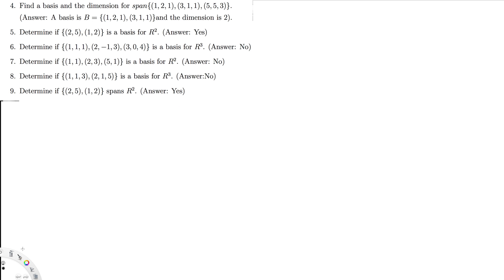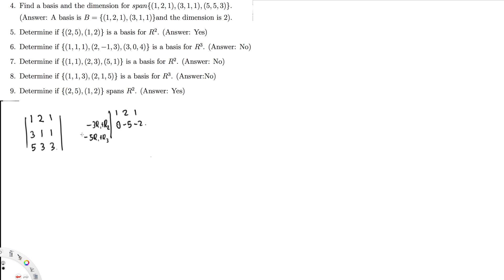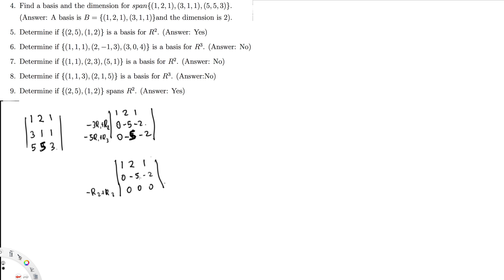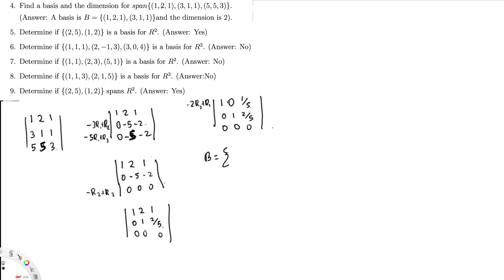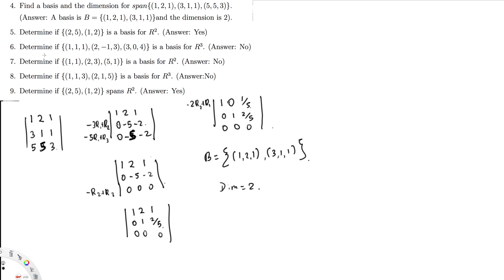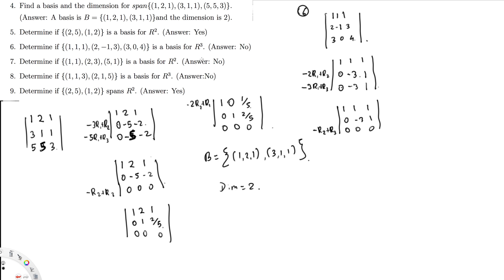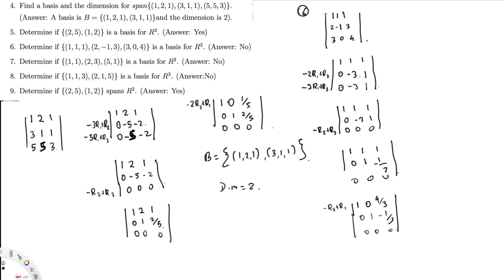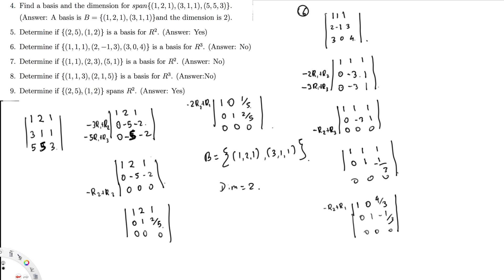Find a basis and the dimension for span. - Linear Algebra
4. Find a basis and the dimension for span{(1, 2, 1), (3, 1, 1), (5, 5, 3)}. (Answer: A basis is B = {(1, 2, 1), (3, 1, 1)}and the dimension is 2).
5. Determine if {(2, 5), (1, 2)} is a basis for R2. (Answer: Yes)
6. Determine if {(1, 1, 1), (2, −1, 3), (3, 0, 4)} is a basis for R3. (Answer: No)
7. Determine if {(1, 1), (2, 3), (5, 1)} is a basis for R2. (Answer: No)
8. Determine if {(1, 1, 3), (2, 1, 5)} is a basis for R3. (Answer:No)
9. Determine if {(2, 5), (1, 2)} spans R2. (Answer: Yes)